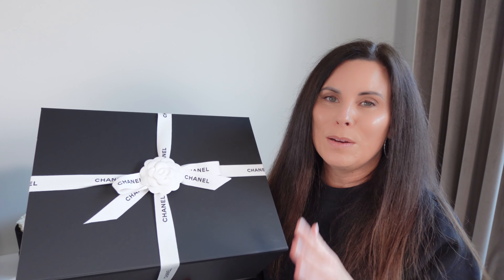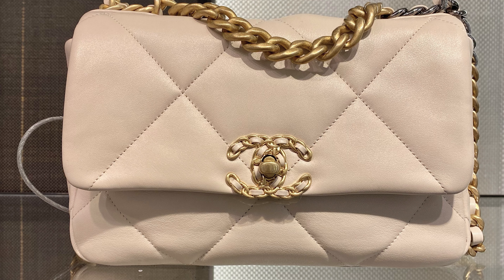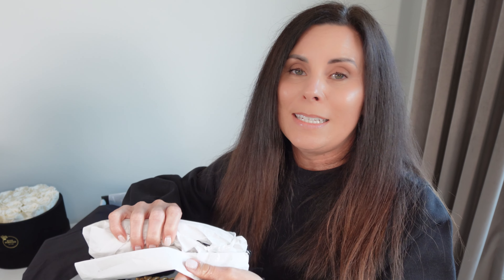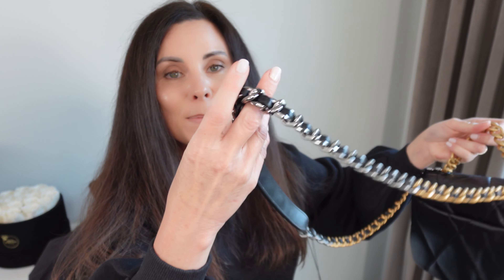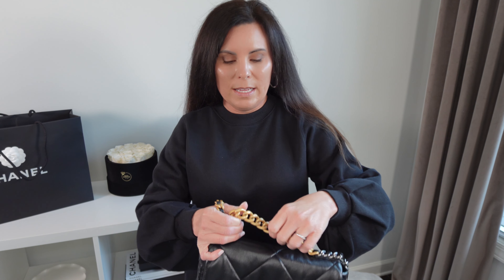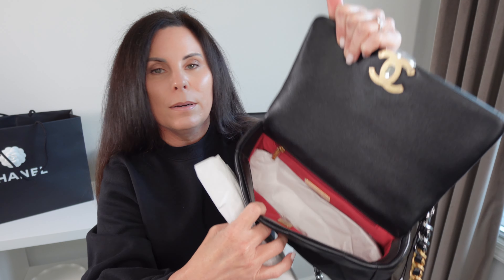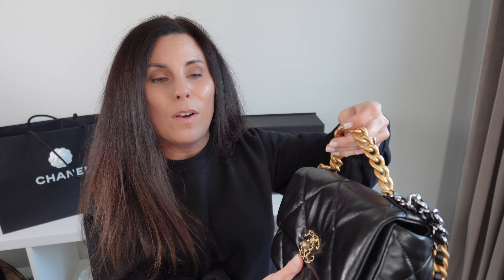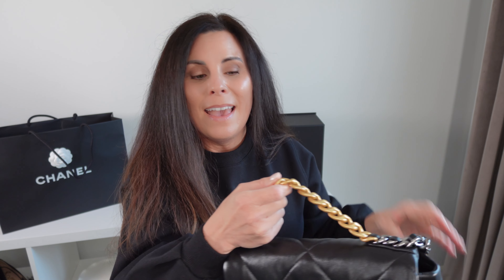Chanel 19 Unboxing {What NO one is telling you} First Impressions | Dream Bag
The Chanel 19 is without a doubt a complete dream bag!  Join me in this unboxing video as I share first impressions, quick mod shots AND something no one may have told you about this ICONIC brand and bag!

Thank you for being here and I truly hope you enjoyed this video!  Don't forget to say hello in the comments too!!

Videos you may enjoy next!
Let’s connect!

About:
Heather unboxes her dream bag, the iconic Chanel 19.  She also shares mod shots and important tips to know about Chanel and the Chanel 19 luxury bag.

Live Your Luxe,
Heather